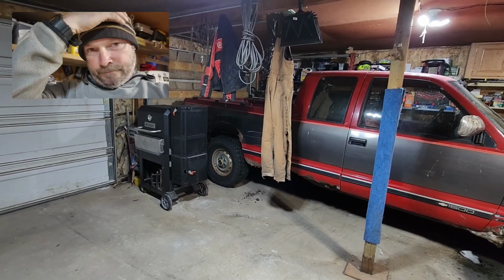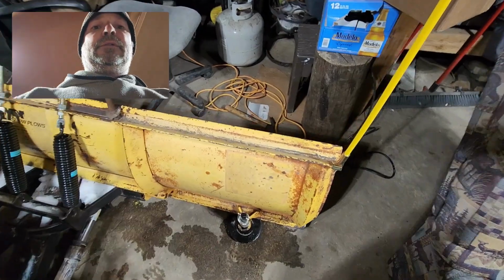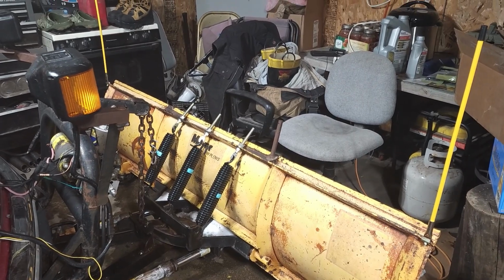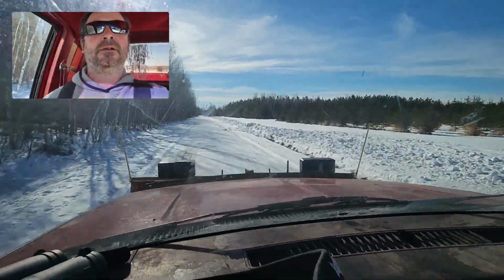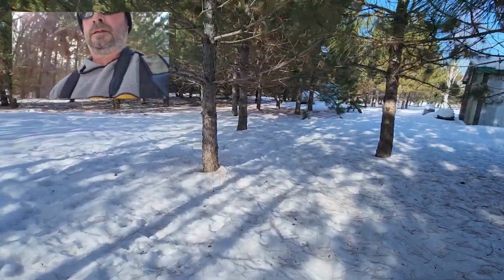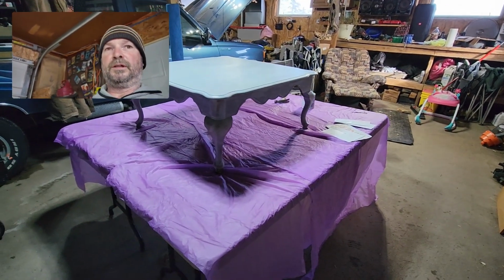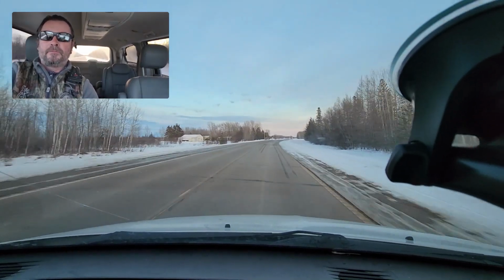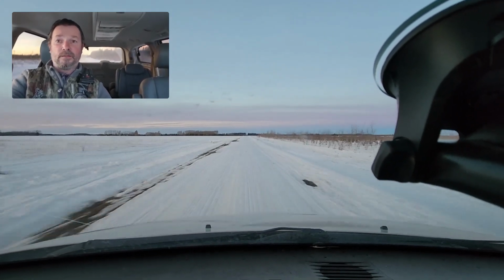Skunks and squirrels coming alive.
We have some skunks and some squirrels around the cabin. Winter boredom dictates varmint hunting or trapping.